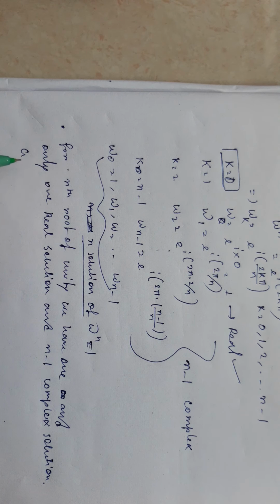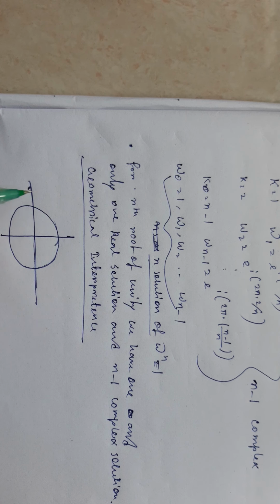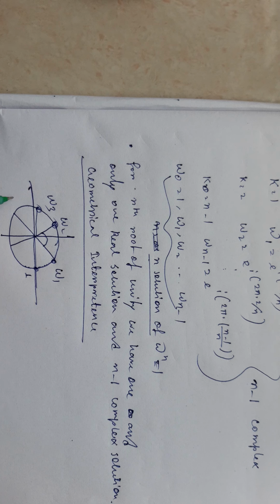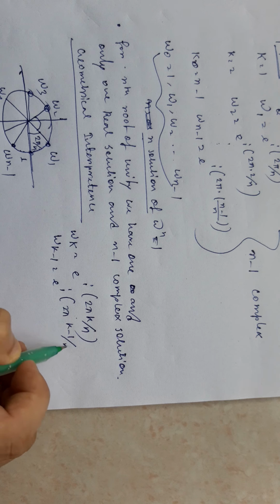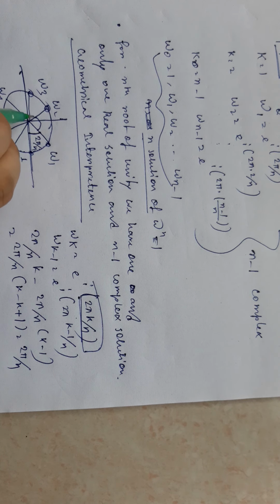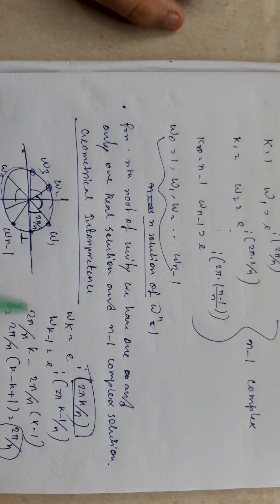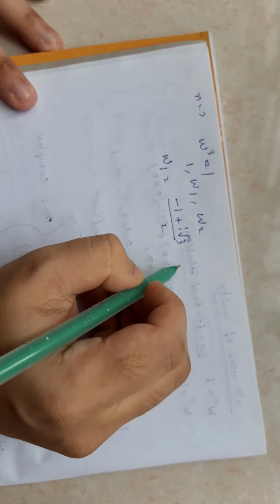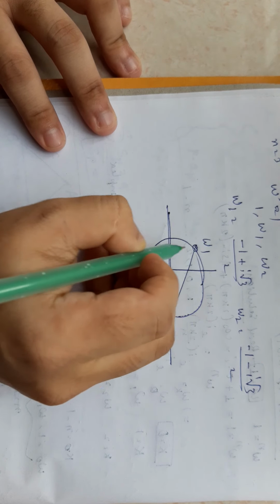nth root of unity , IITJEE (part-1) 🔥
Hi students ,
In this video , I am going to discuss about nth root of unity(Complex Number) , a very important  concept for IITJEE.